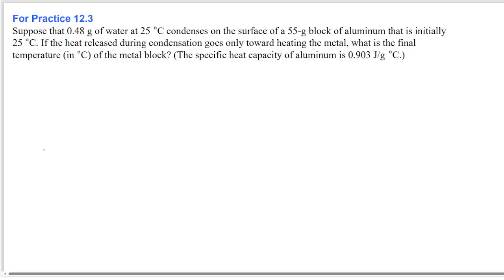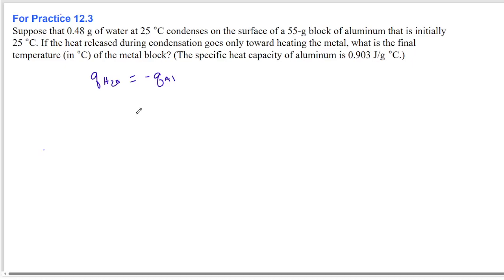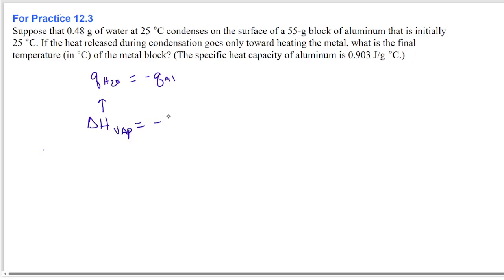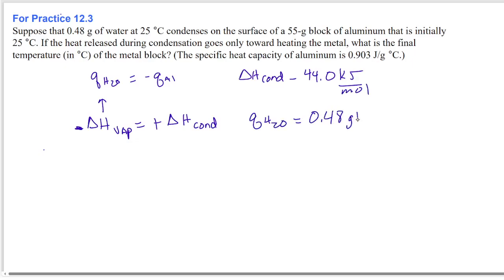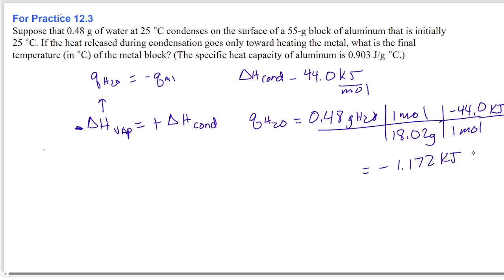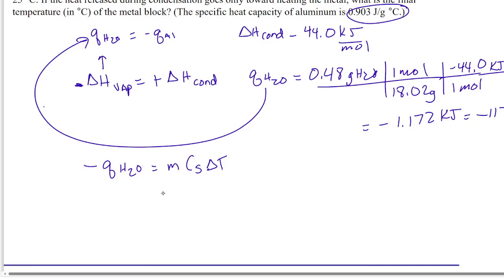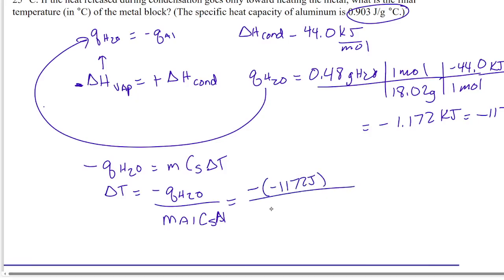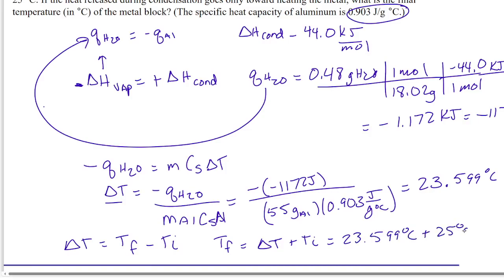For MORE Practice 12.3 Heat of Condensation